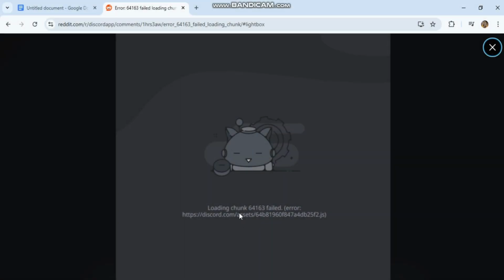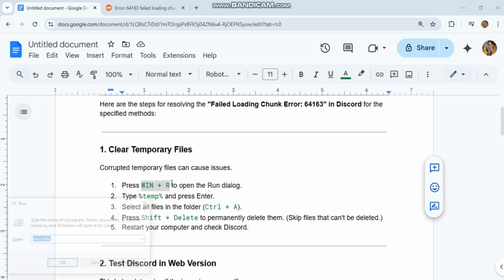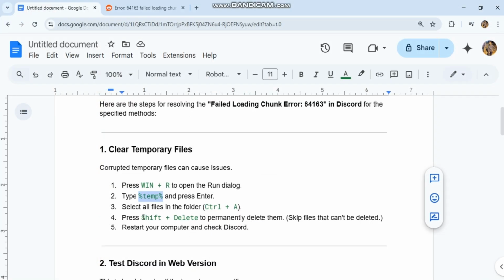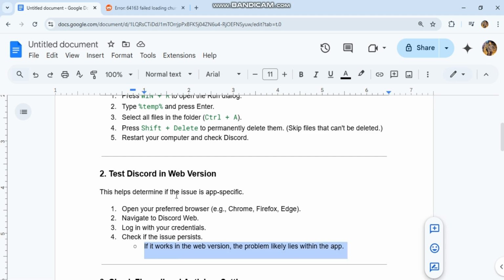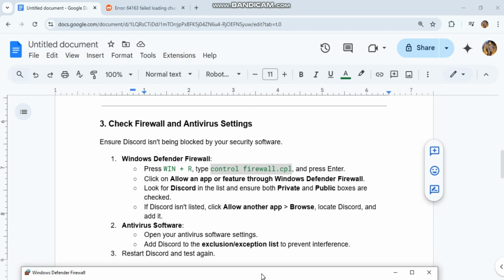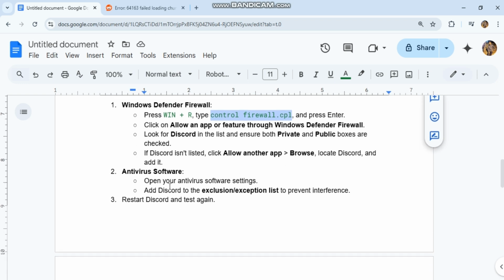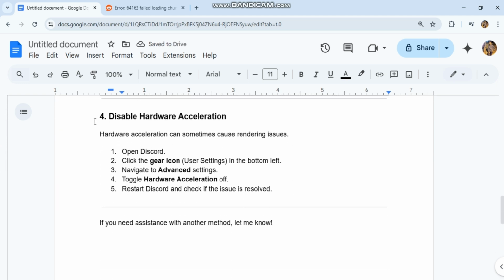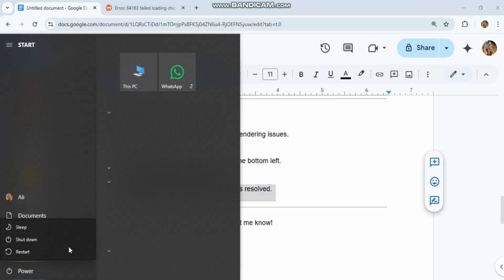How to Fix Discord Failed Loading Chunk Error 64163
Fix Discord Error 64163 quickly! Follow our complete troubleshooting guide to resolve the Failed Loading Chunk issue in a few easy steps.